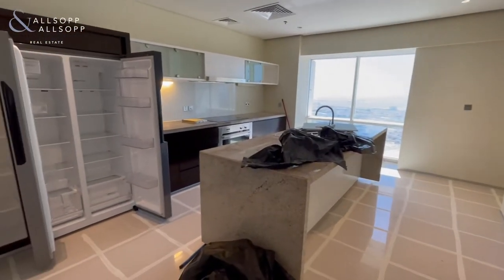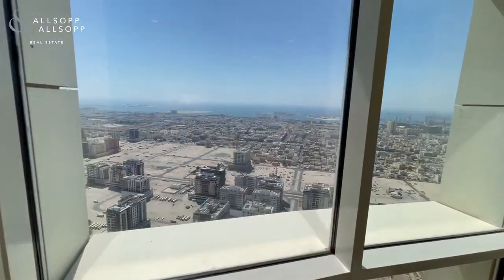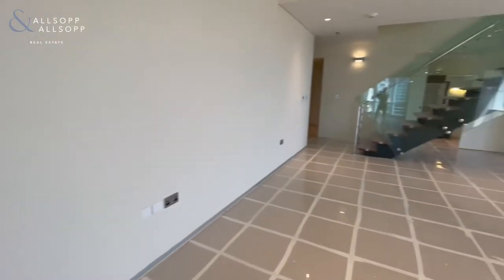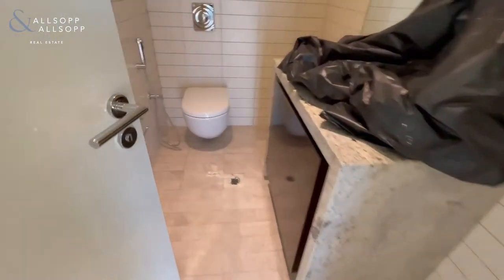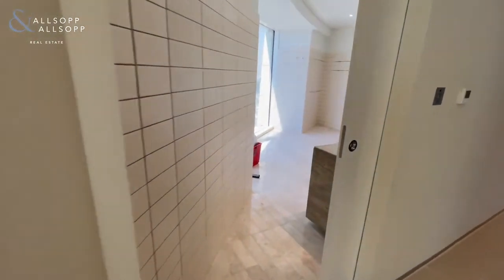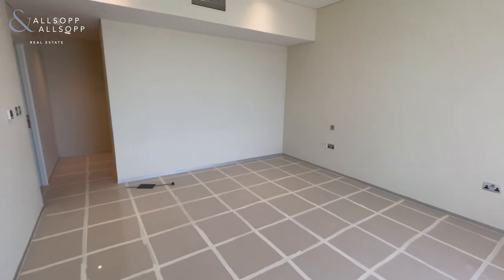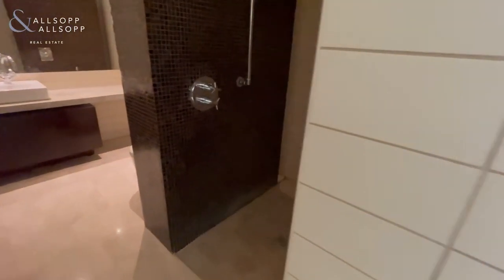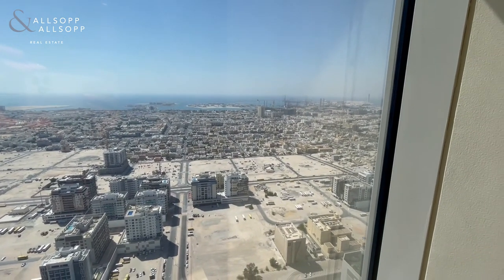2 bedroom apartment for rent in Dubai, Park Place Tower, Sheikh Zayed Road with Rooftop Pool & Gym